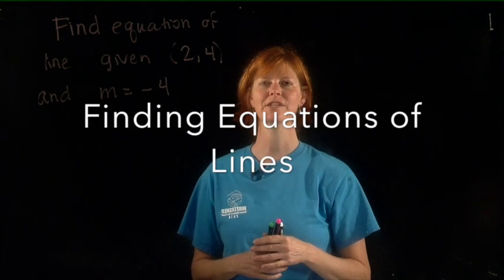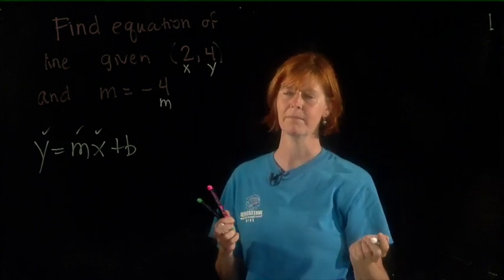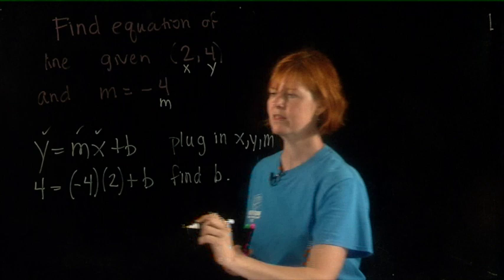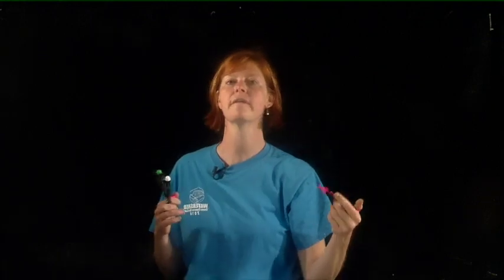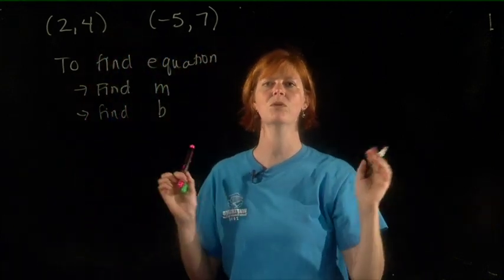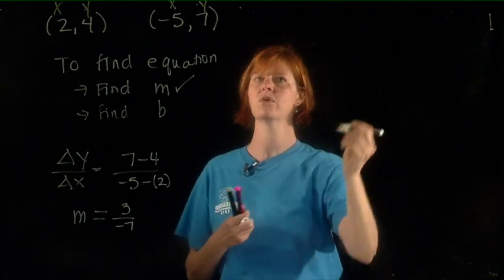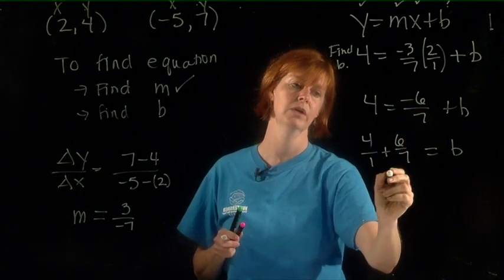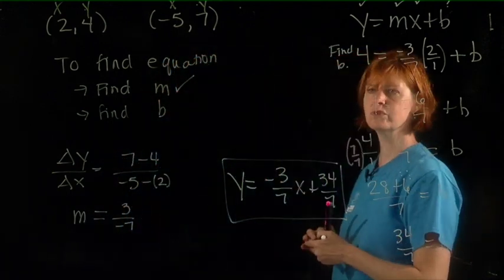Finding Equations of Lines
This video is about Finding Equations of Lines